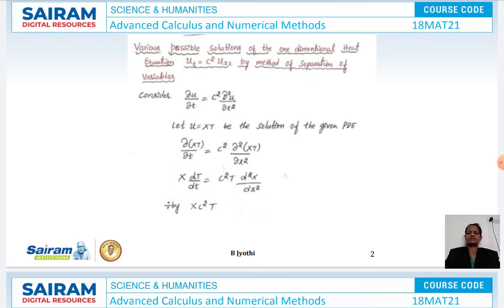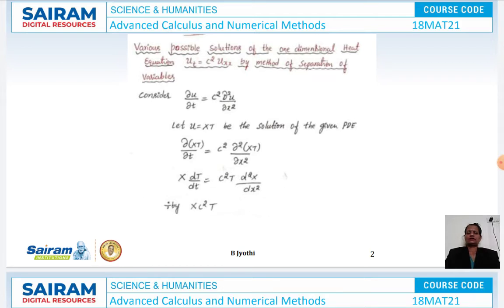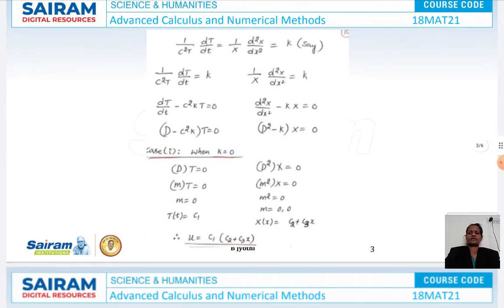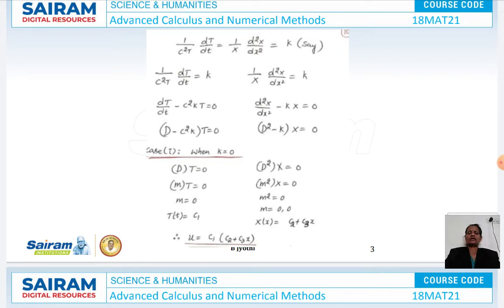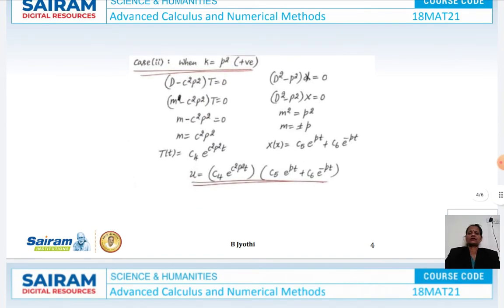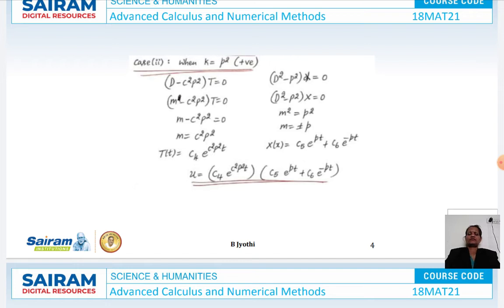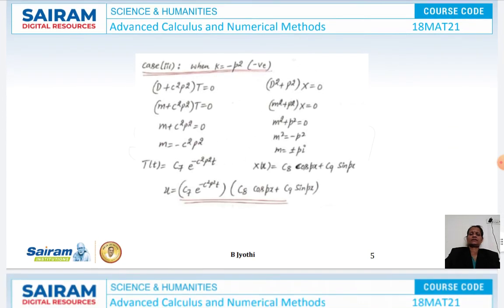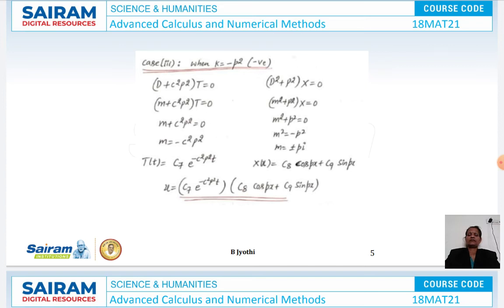Lecture video_18MAT21_Module 3_Solution of heat equation_B Jyothi